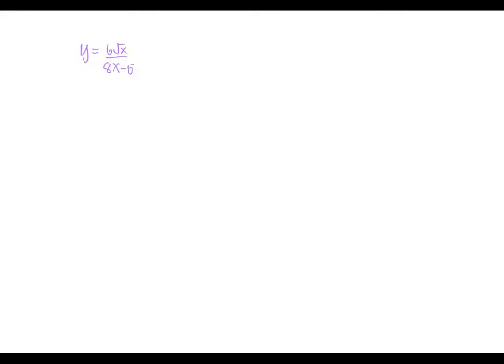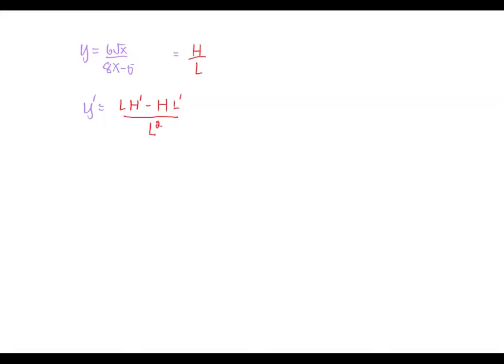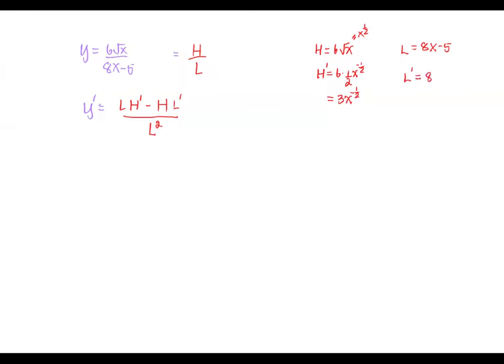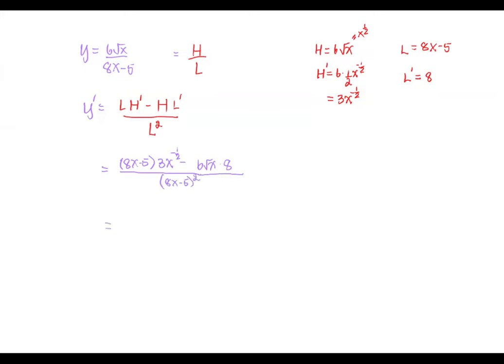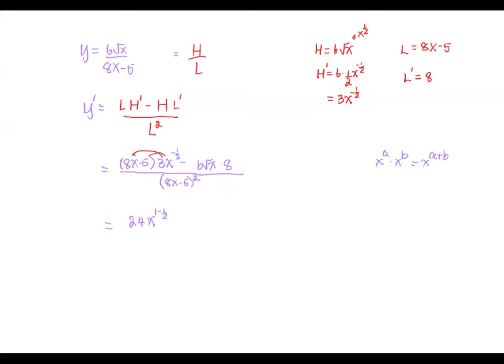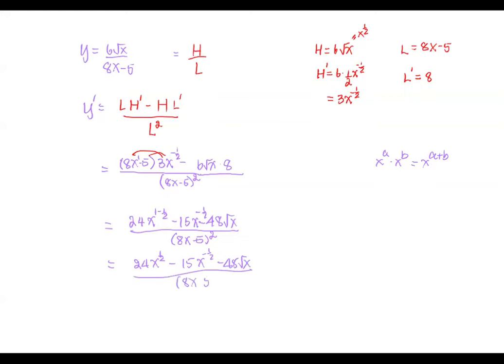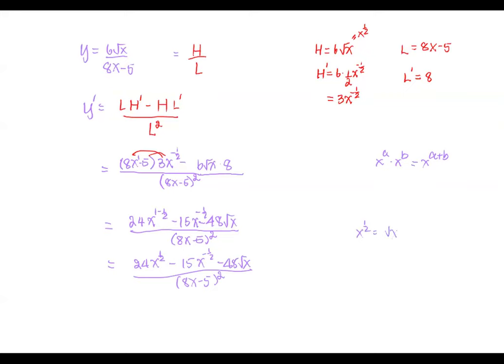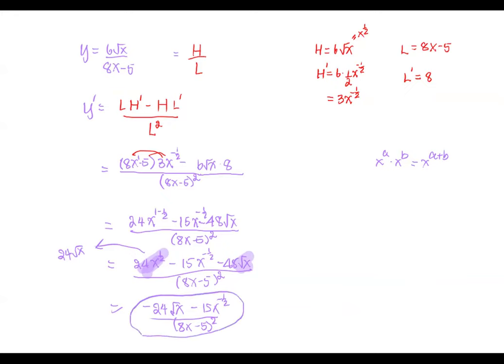M212 3e Sec3_1 Quotient Rule - Ex 1b